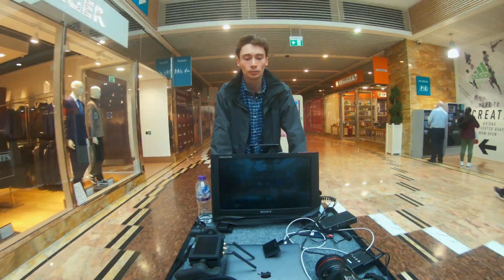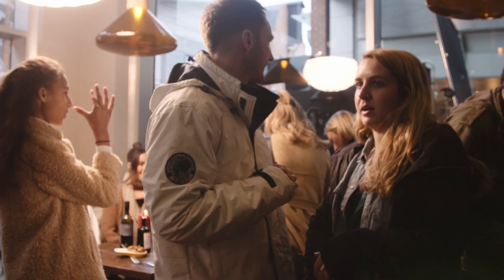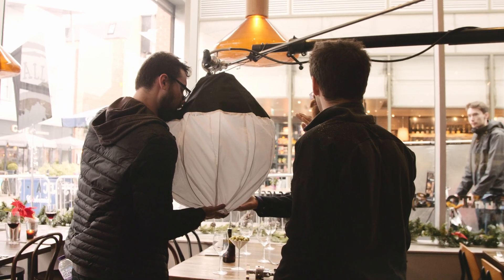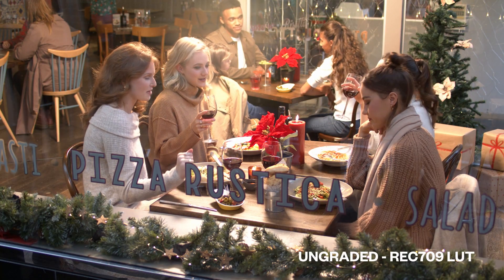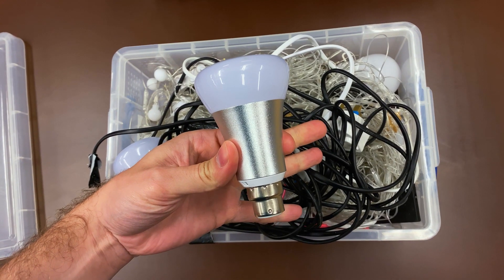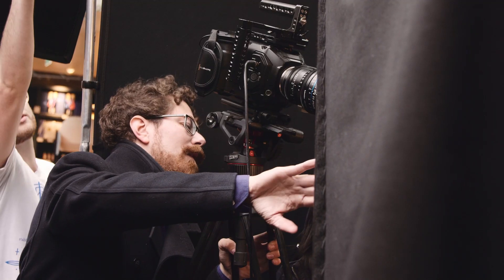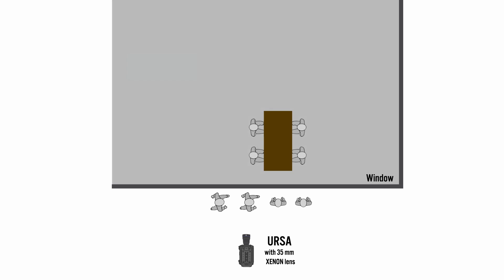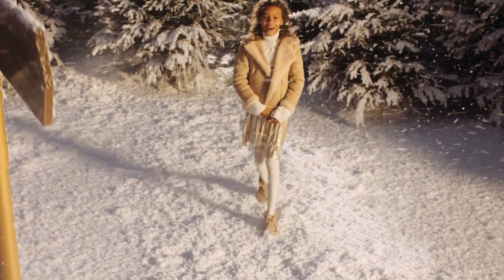Restaurant Scene - How to Shoot a Christmas TV Ad - PART 4 - Behind Our Lens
In the fourth of the 'Behind Our Lens' breakdowns DoP Dale Campbell looks at the filming a night Restaurant scene with an exterior element in the daylight.